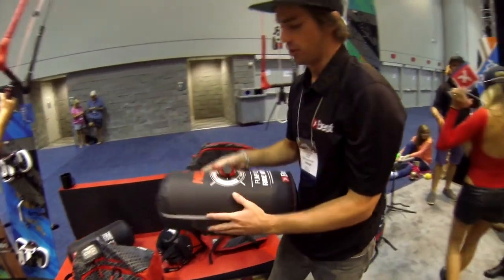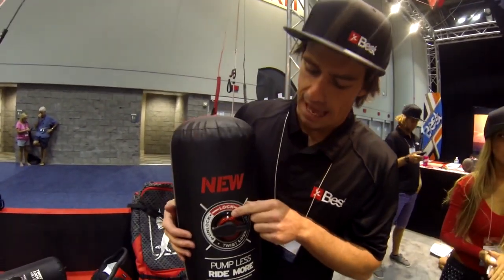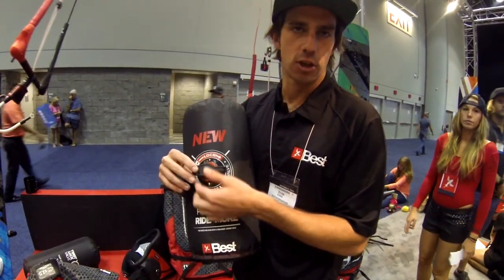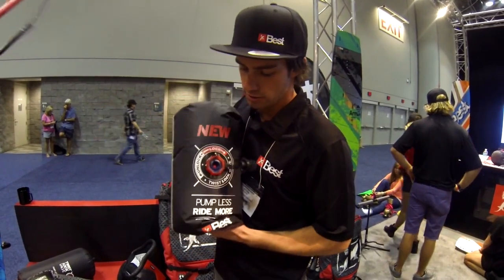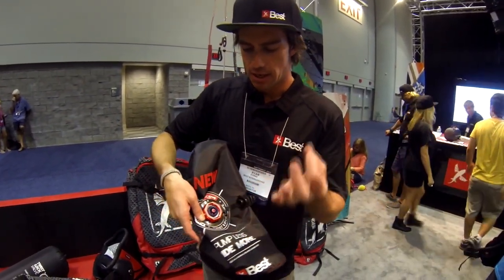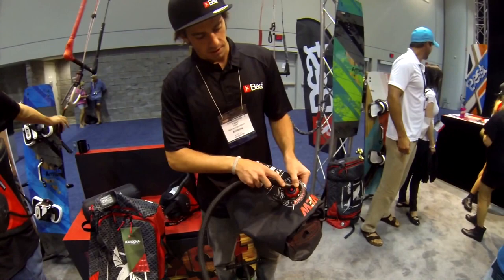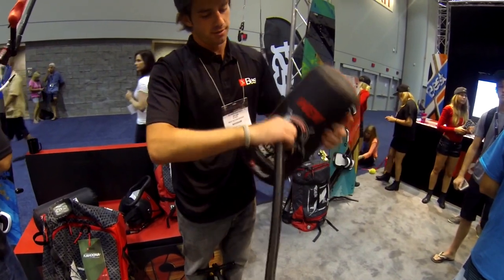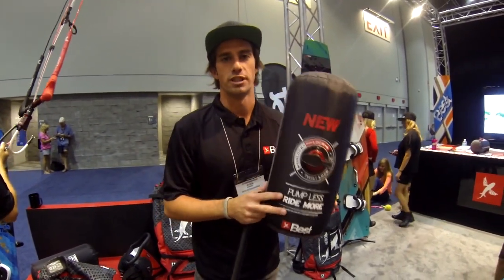2014 Best Kiteboarding Twist Lock Valve and Inflation System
Great new inflation system by Best. Inflate your kites twice as fast with half the effort; innovative new locking mechanism; easy deflation.